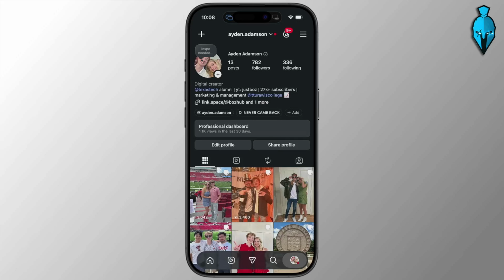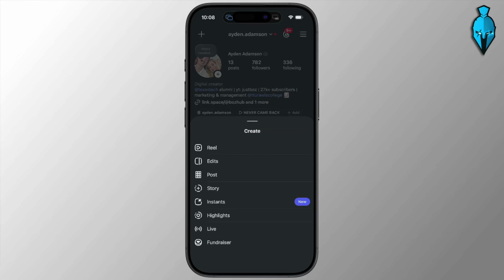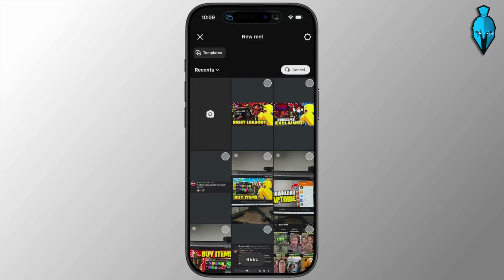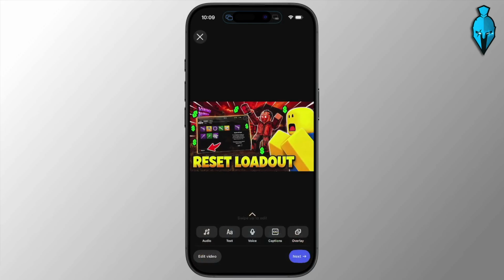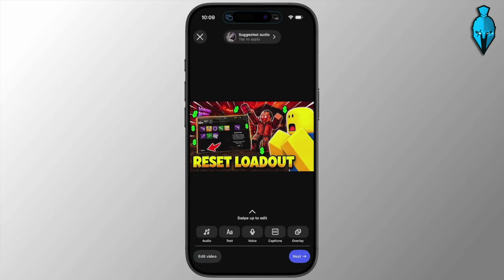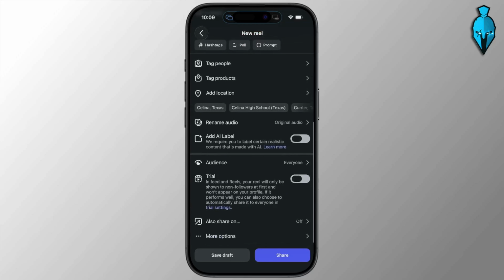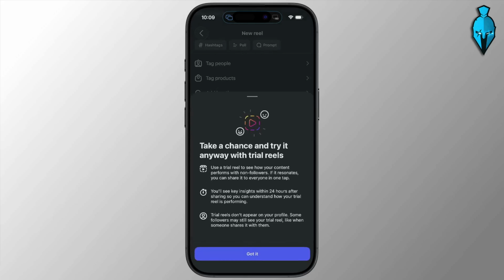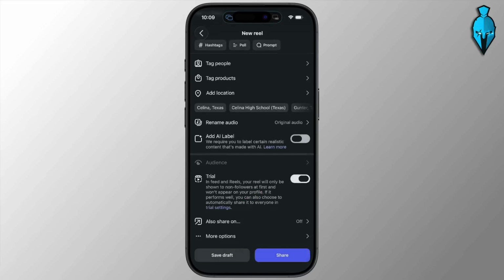How To Use Trial Reels On Instagram iPhone - Full Guide